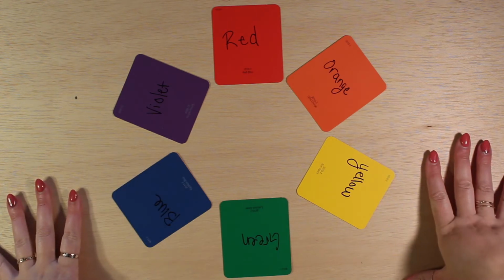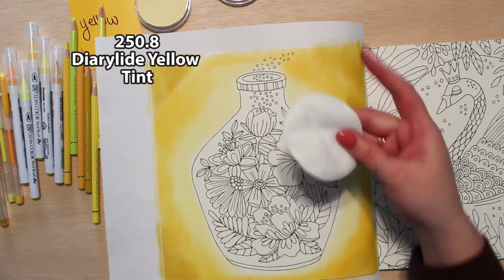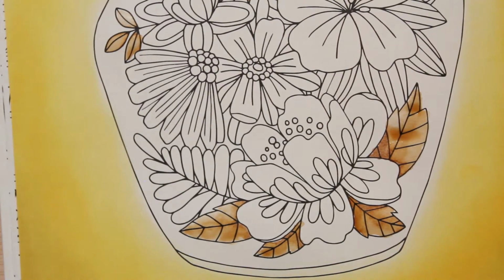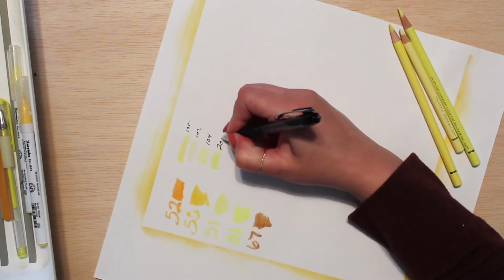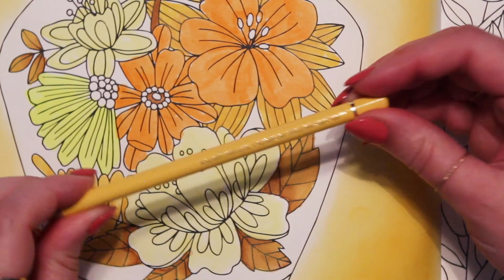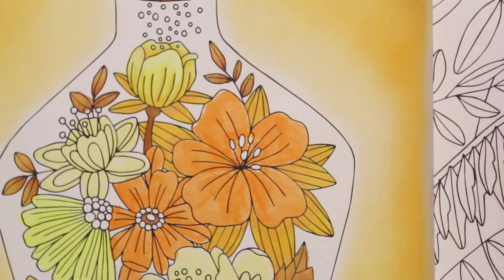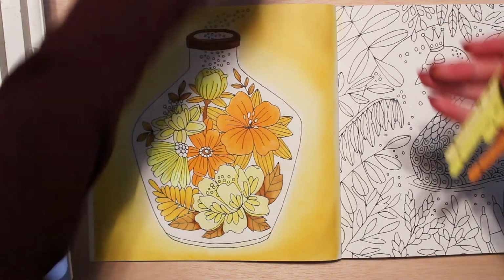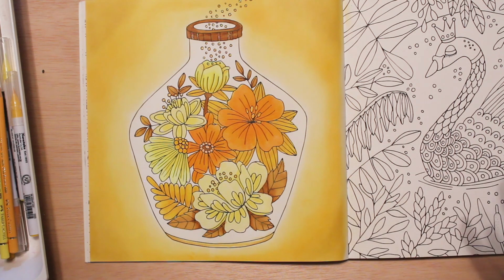Monochrome Color Scheme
Zig Clean Color
52: Bright Yellow
50: Yellow
51: Lemon Yellow
01: Fl. Yellow
67: Mustard

105: Light Cadmium Yellow
102: Cream
104: Light Yellow Glaze
205: Cad Yellow Lemon
106: Light Chrome Yellow
107: Cadmium Yellow
185: Naples
108: Dark Cadmium Yellow
109: Dark Chrome Yellow
184: Dark Naples Ochre
183: Light Yellow Ochre